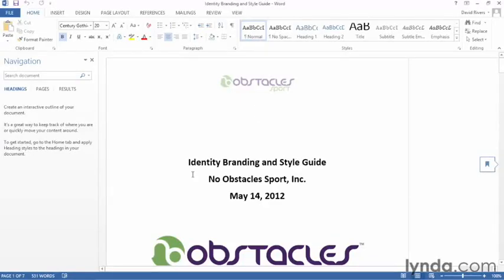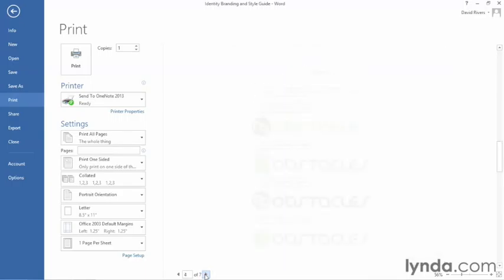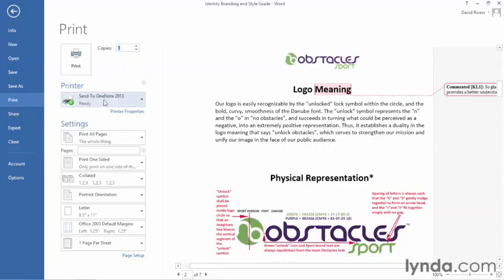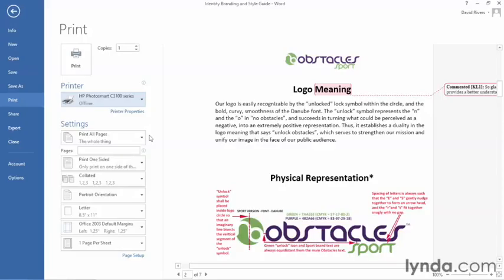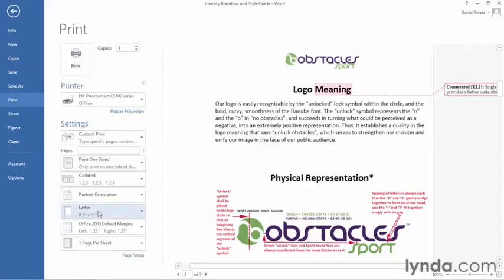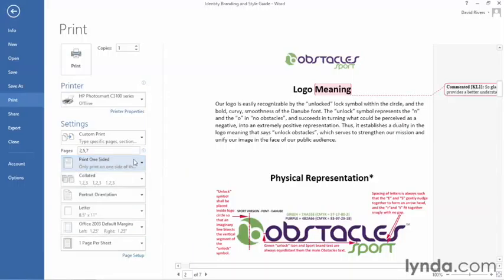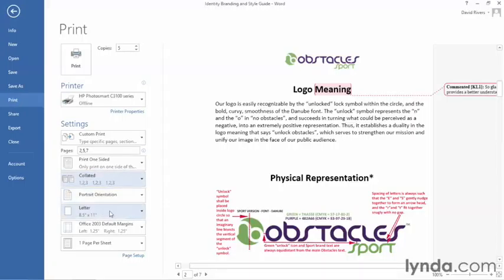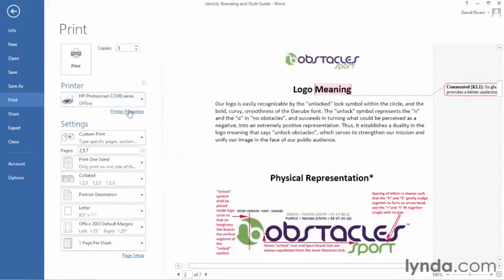Word 2013 [Essential Training] - Printing Documents 1/14P7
If you have a printer and you dont know how to print your word documents...